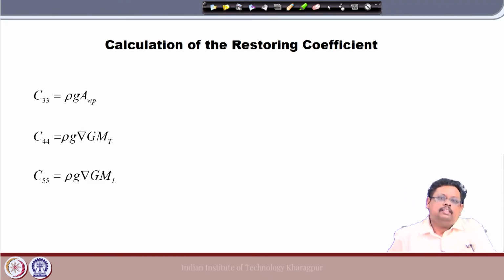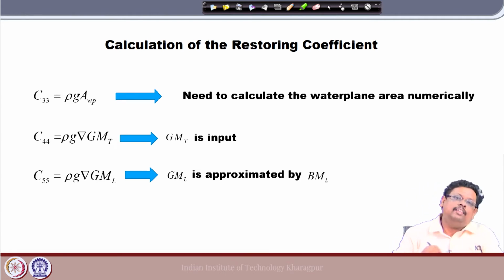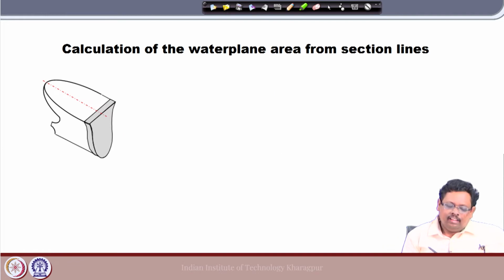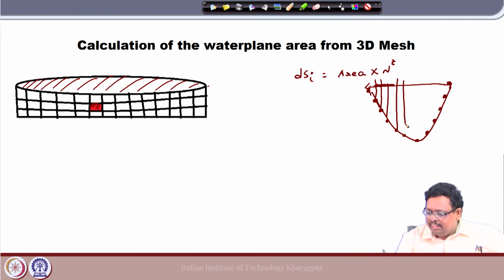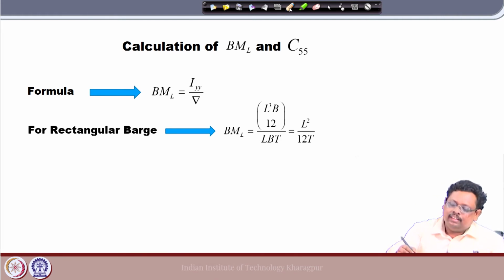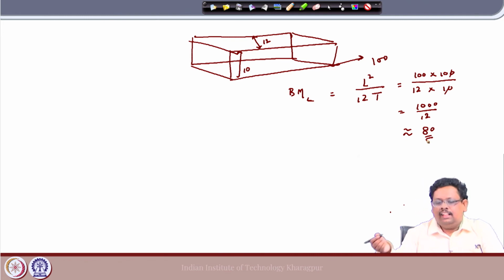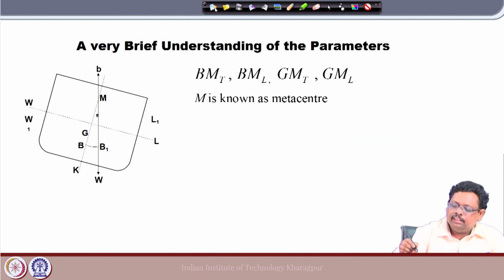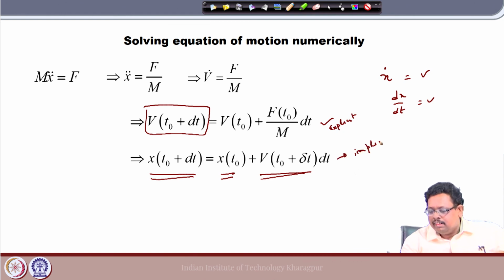Lecture 04: Seakeeping - 3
". Basic Hydrostatics
. Numerical techniques to get restoring coefficient
. Brief outline of the numerical scheme to solve of  motion.